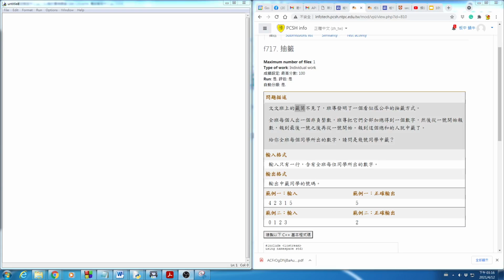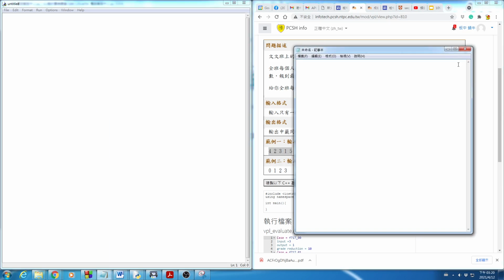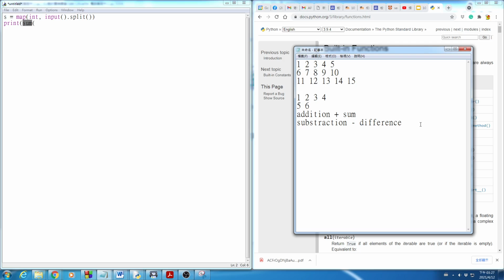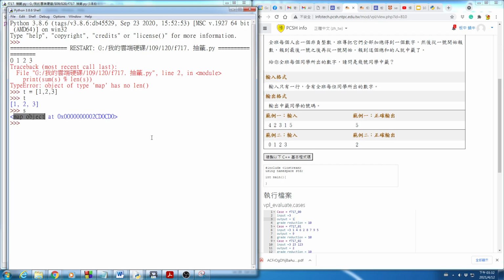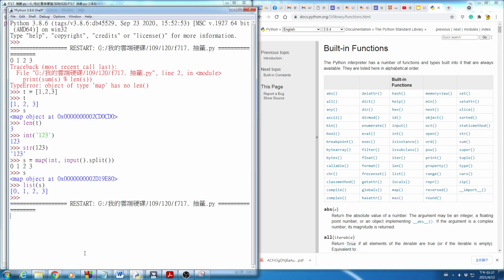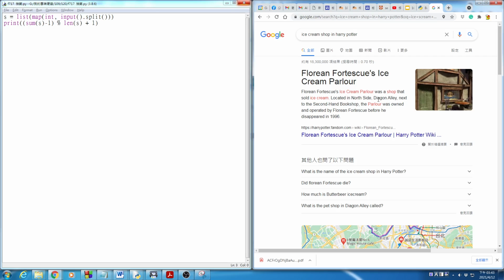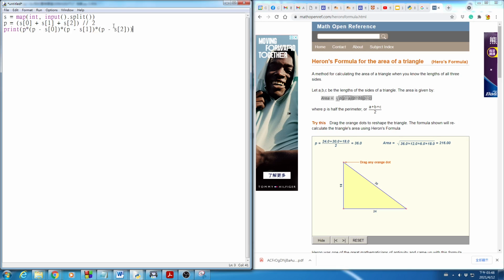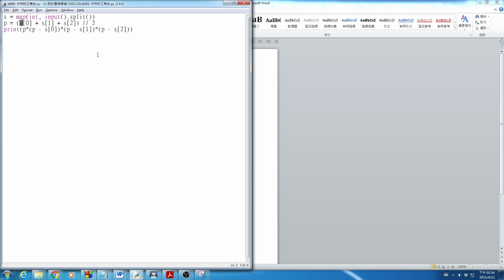2021/04/12-2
f717. 抽籤
d489. 伏林的三角地
f716. 計算學期成績